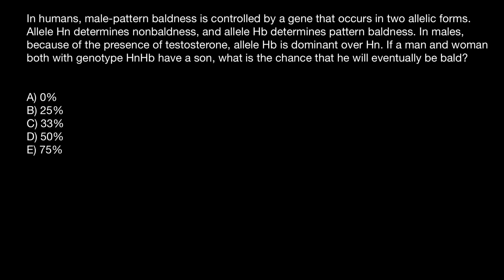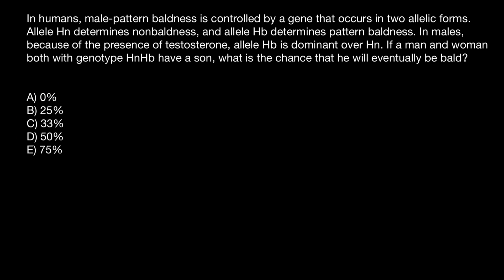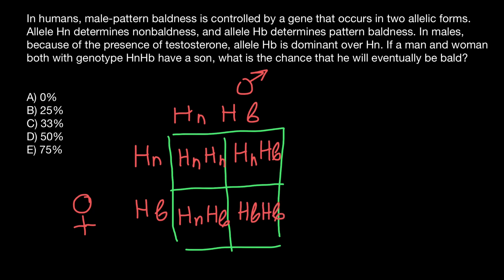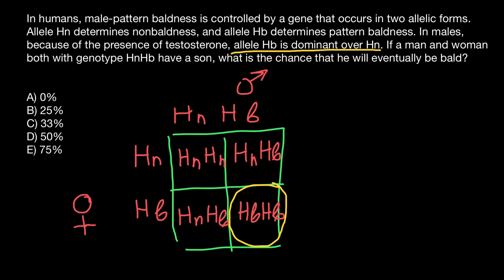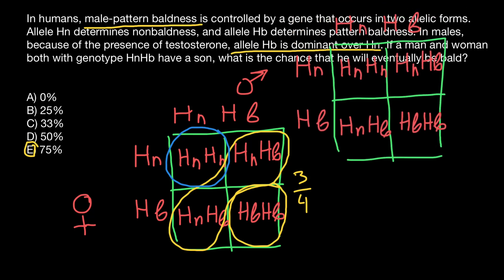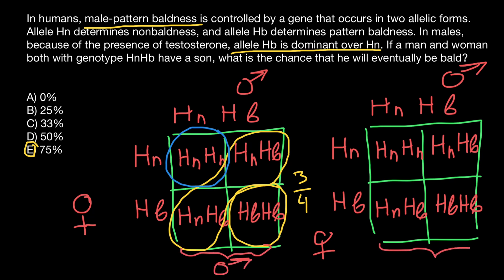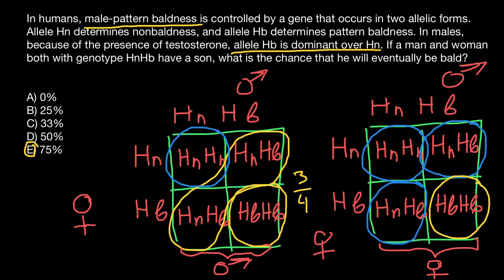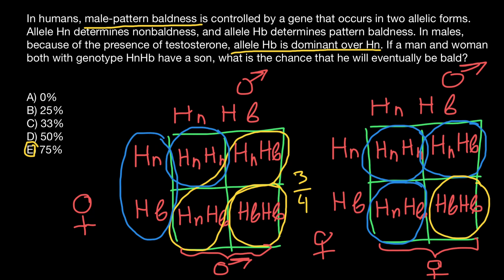What is a sex-influenced trait?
Sex traits can be categorized into three types of inheritance: sex-limited, sex-linked, and sex-influenced. Sex-limited traits are traits that are visible only within one sex. For instance, barred coloring in chickens normally is visible only in the roosters.

Sex-linked traits would be considered traits like sickle cell anemia and color blindness. They are said to be linked because more males (XY) develop these triats than females (XX). This is because the females have a second X gene to counteract the recessive trait. Thus, the trait is more likely to be visible in the male.

Sex-influenced traits are autosomal traits that are influenced by sex. If a male has one recessive allele, he will show that trait, but it will take two recessive for the female to show that same trait. One such gene is baldness.

A lot of sex-limtied traits can determine parental carriers by using a pedigree. The colored blocks indicate a recessive trait phenotype, and from there, carriers can be traced back. This is an effective method when determining the probability of an offspring receiving that trait.